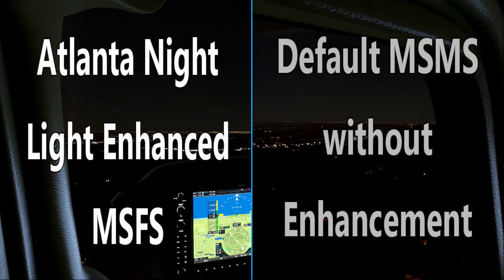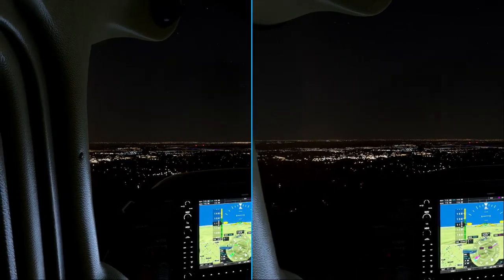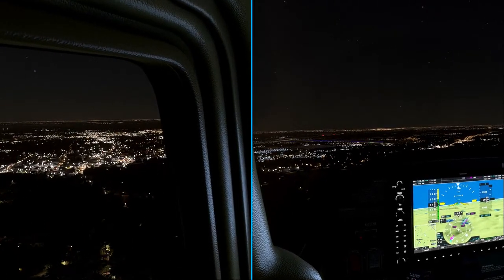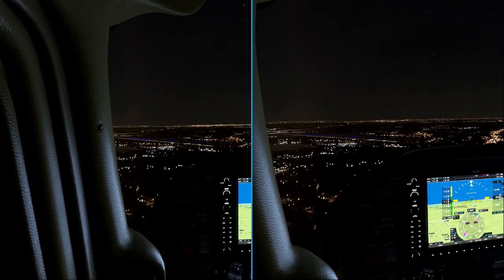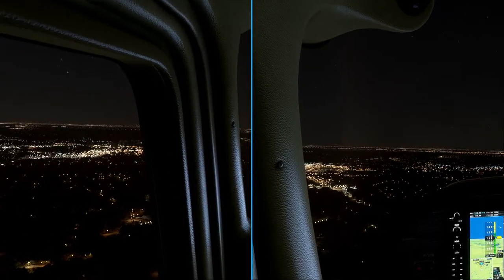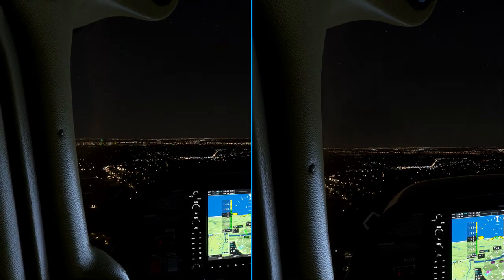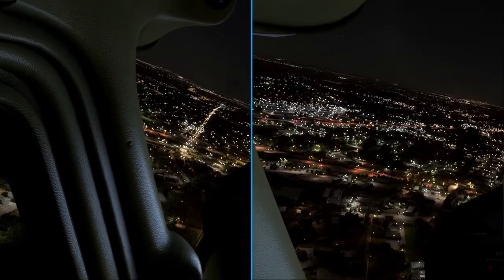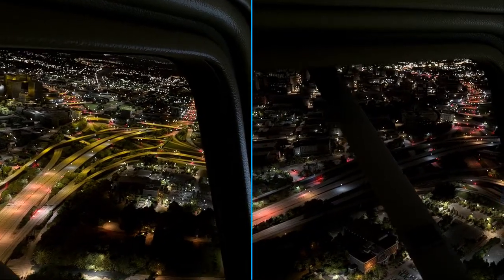Atlanta Night Light Enhanced MSFS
This video compares "Atlanta Lights Enhanced MSFS" with the default lighting of MSFS. This software is available at SimMarket via this address: